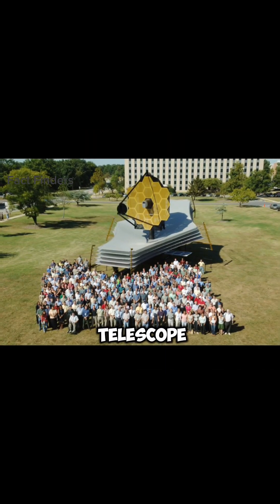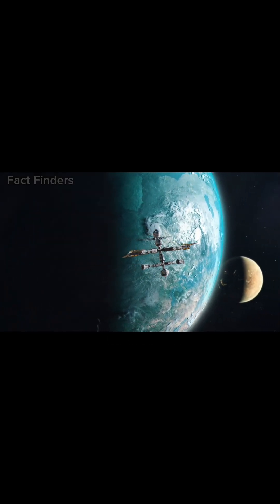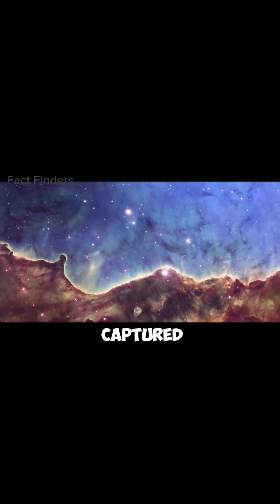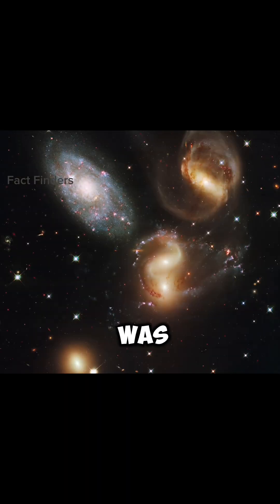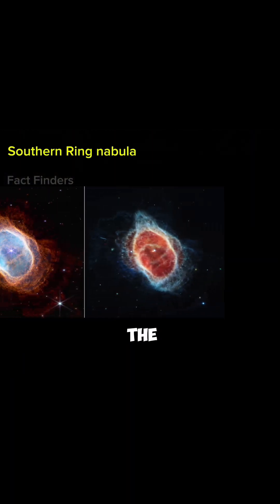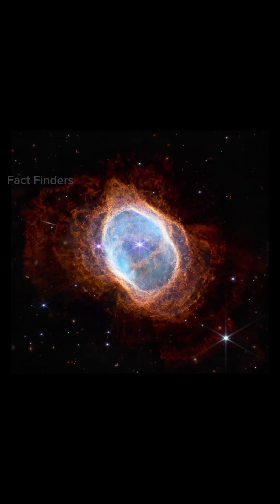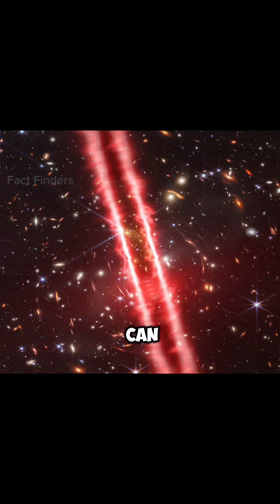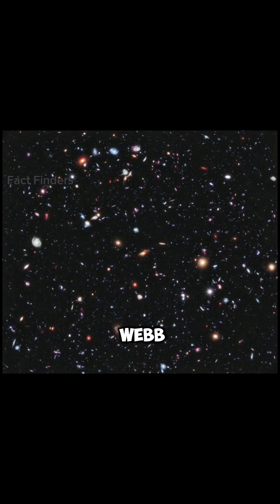Images Sent By The James Webb Telescope